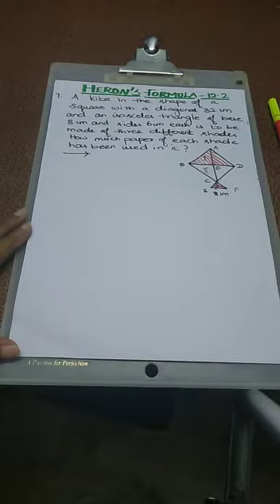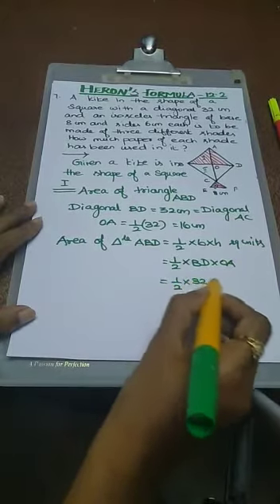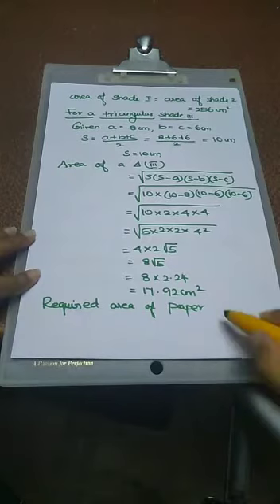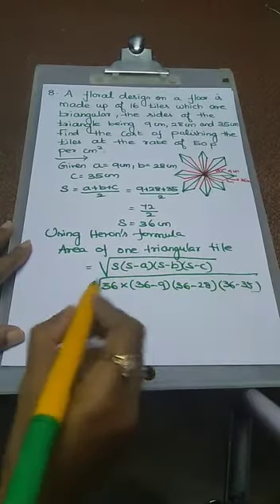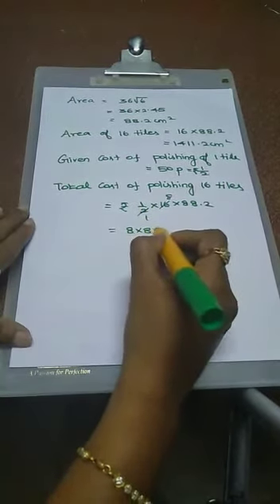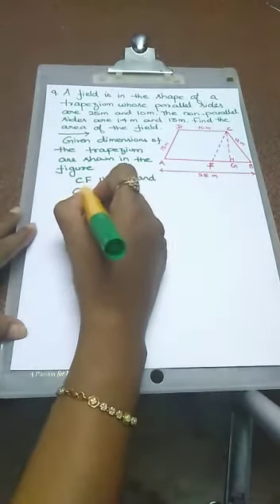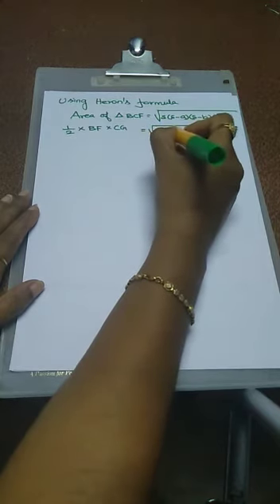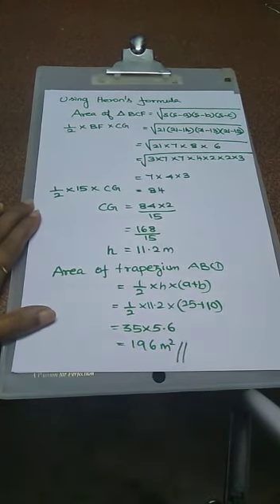Heron's formula - Ex 12.2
In this video you will learn to find the area of a quadrilateral using  Heron's  formula